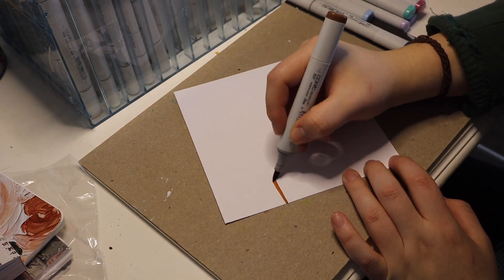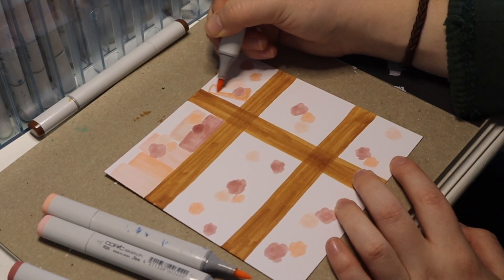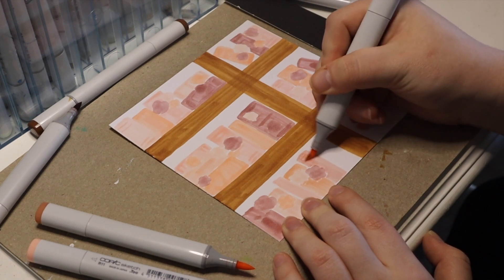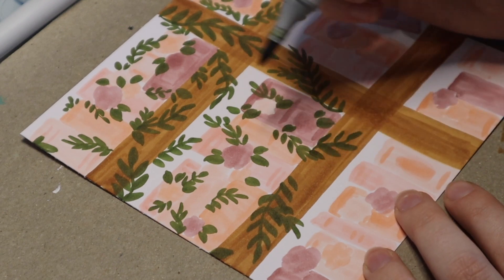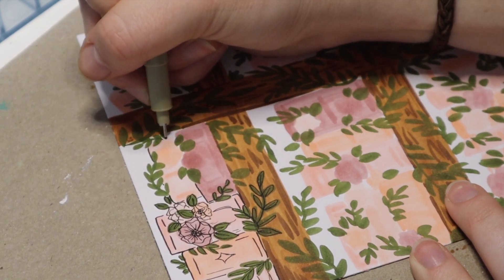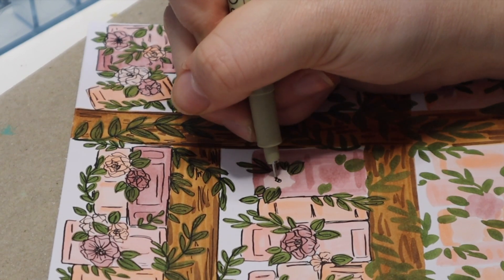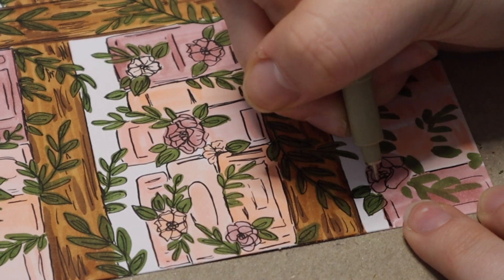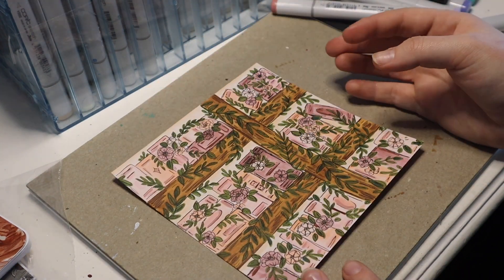hang out with me while I draw a floral bookshelf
update: the beginning of this is a jump scare sorry I need to turn down my mic or something 🏃🏻‍♀️

E M A I L

All Amazon art supplies that I use